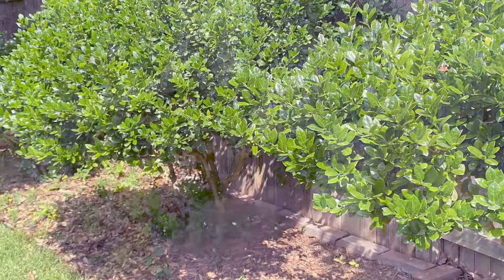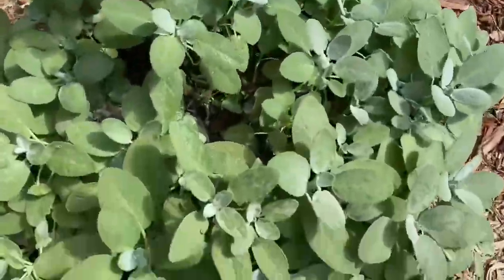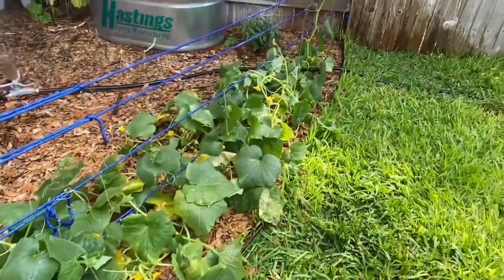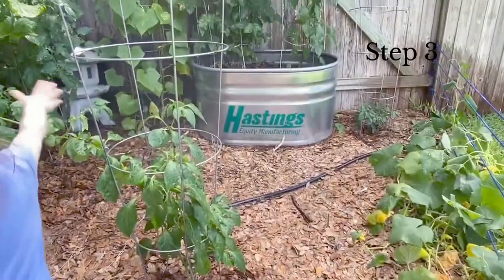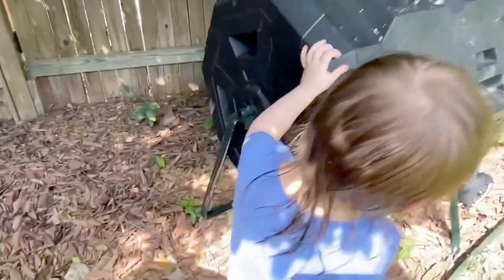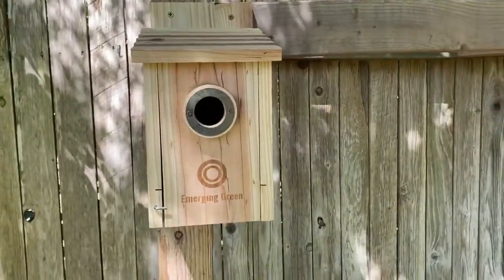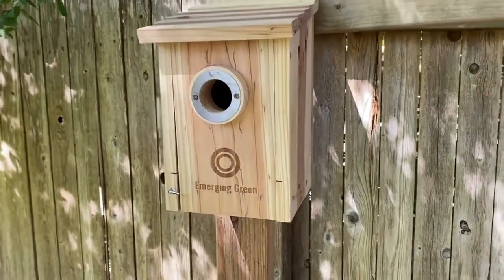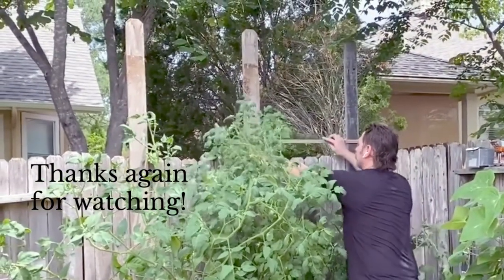Make the Most of a Small Backyard!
Make a small backyard space into a beautiful sanctuary in just a few simple steps.
For more details about how to make the most of your small backyard space, check out our blog post below!

Emerging Green – Wooden Bird House
Revolving Whirling Sprinkler
Chiminea
Pruning Shears
Dual Chamber Tumbling Composter

Love vintage items? Visit my Etsy store:

Send mail:
The Bluebonnet Homestead